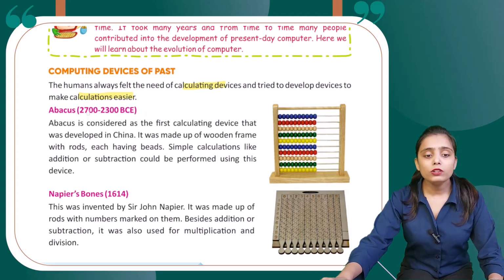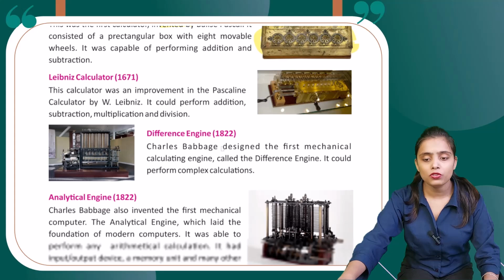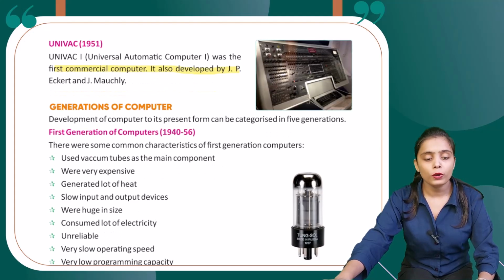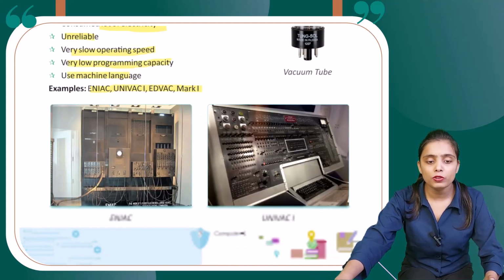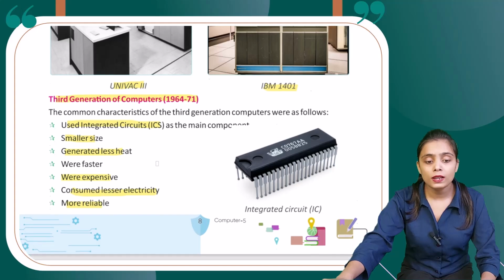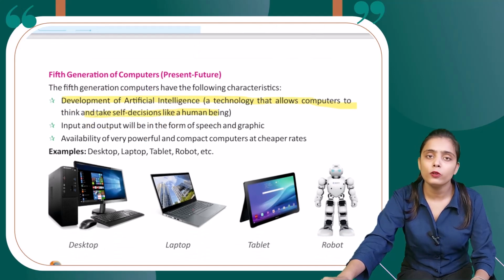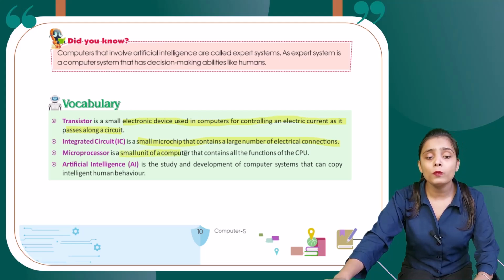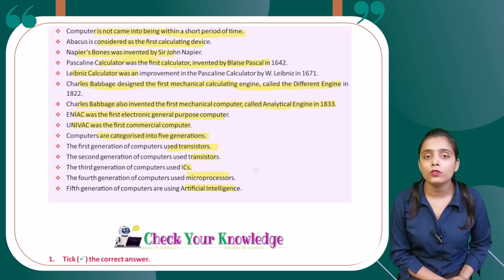COMPTUR 5 CHAPTER 1